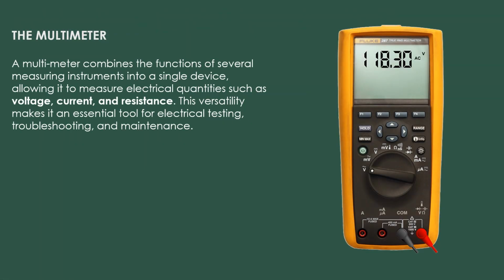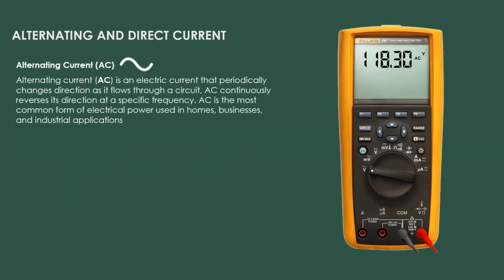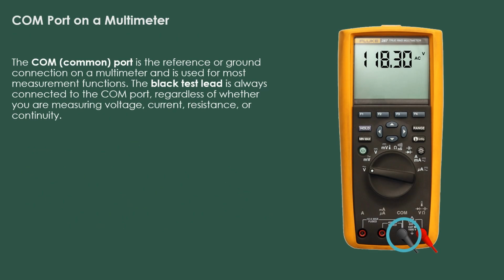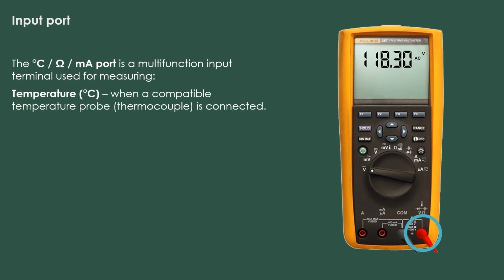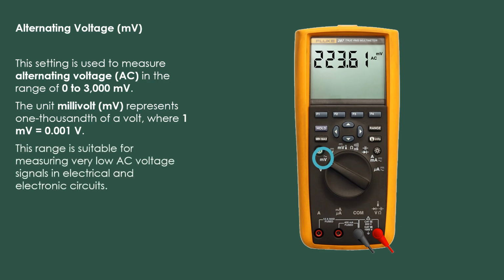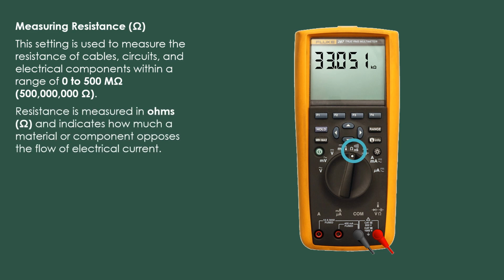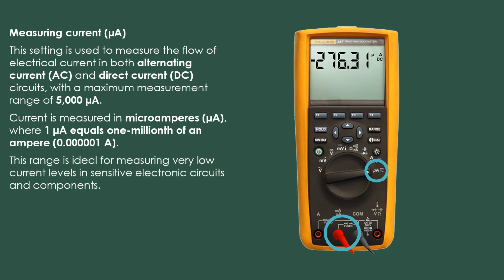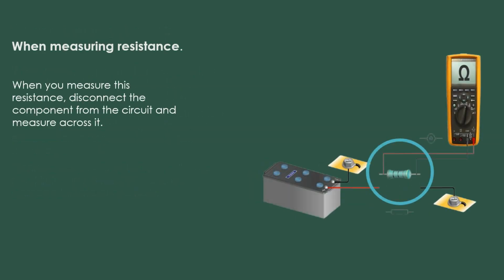USING AND UNDERSTANDING THE MULTIMETER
What you need to know about the multimeter